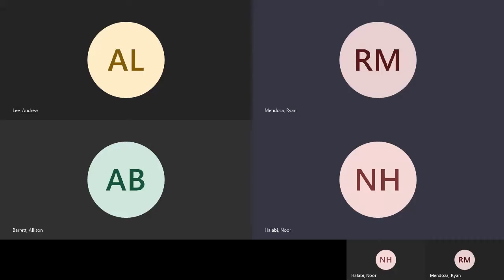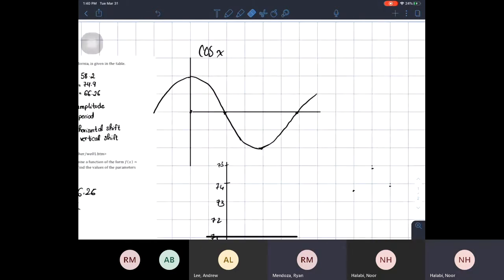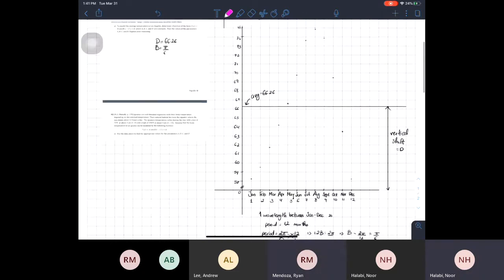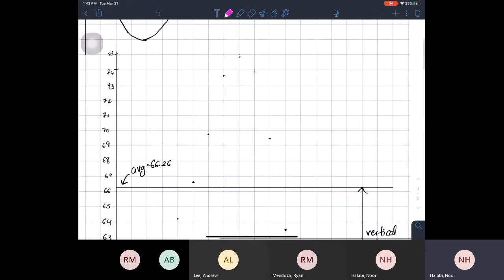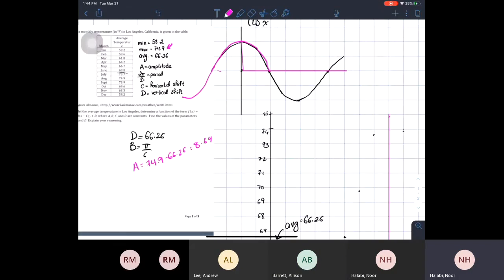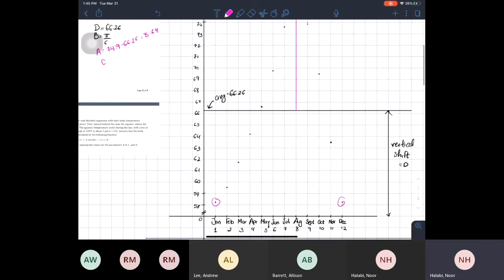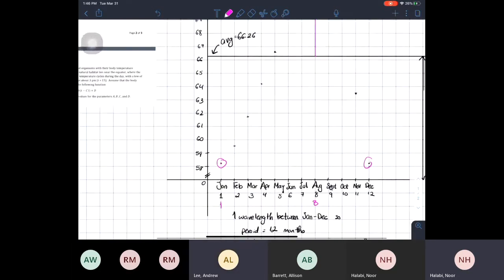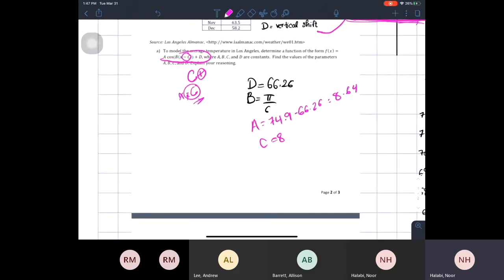Calculus: sine and cosine graphs trigonometry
Subject: Calculus
Host: Noor Halabi
Topic: Sine and cosine graphs